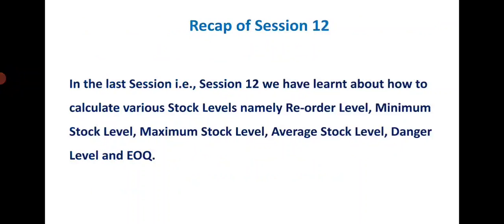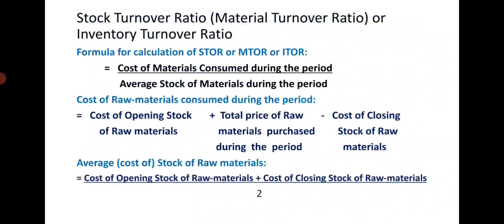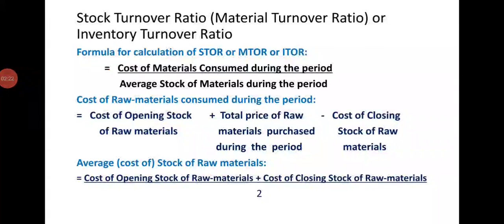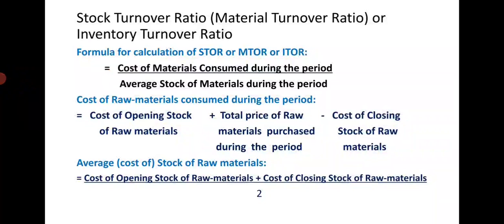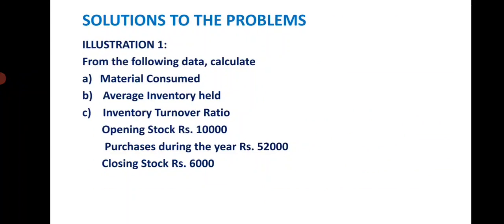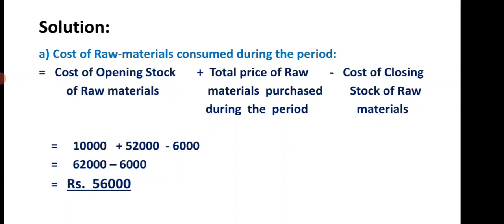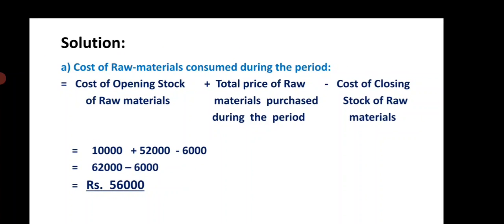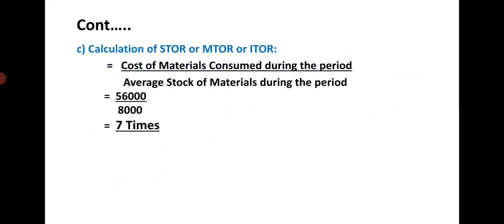Materials Session 13 - Cost Accounting BCom V Sem VSKUB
Roopa P C Assistant Professor in Commerce SSAS GFGC Hospet. VSKUB